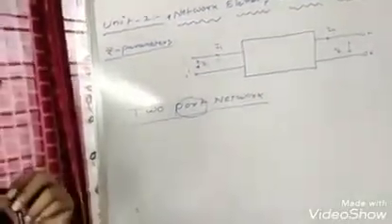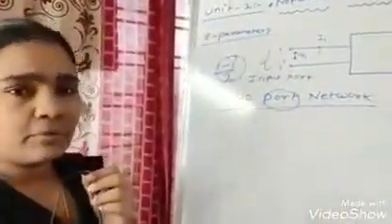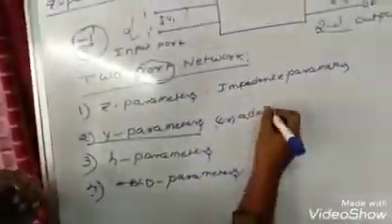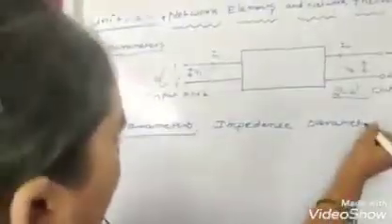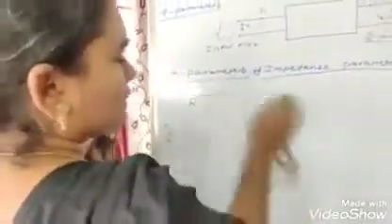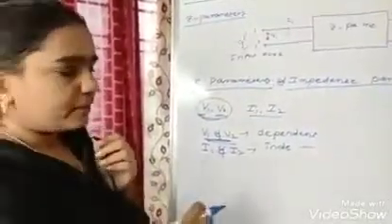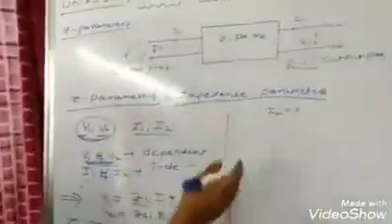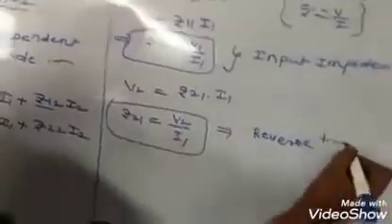Two port Network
Video from Dhannani Suresh